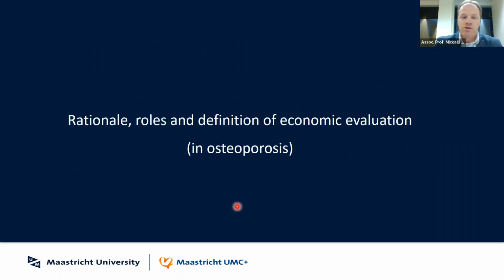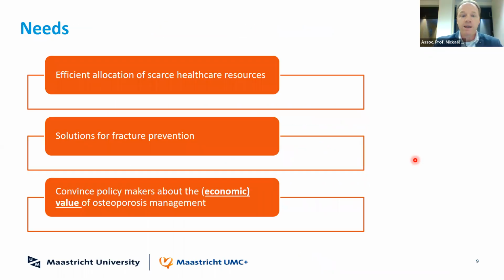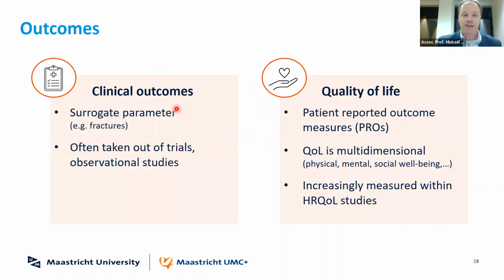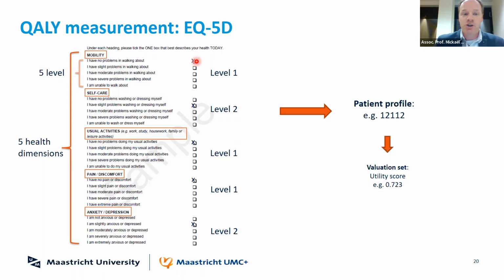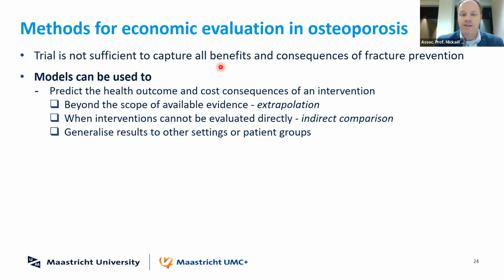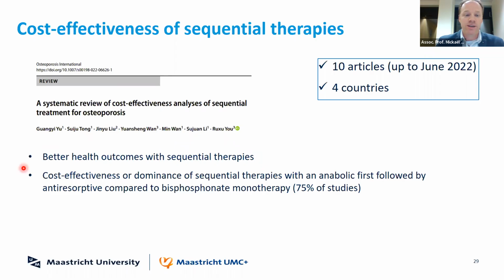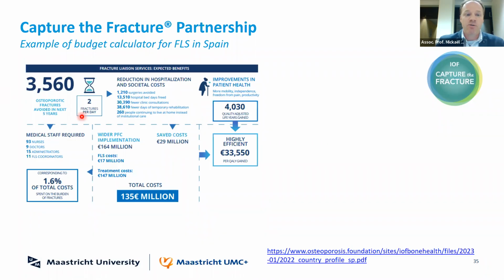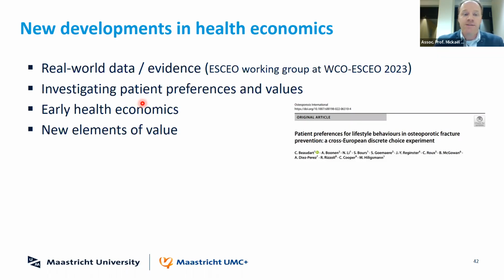How can health economics help us to optimize osteoporosis management?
SPEAKER: Assoc. Prof. Mickaël Hiligsmann
KEY LEARNING OBJECTIVES OF THIS WEBINAR INCLUDE:
・To get a general overview of health technology assessment and economic evaluation, and of their relevance in healthcare policymaking
・To understand the roles and impacts of health economic evaluations on the management of osteoporosis
・To review recent economic evaluations on therapeutic options and prevention programs for osteoporosis and provide recommendations for osteoporosis-specific health economic evaluation studies